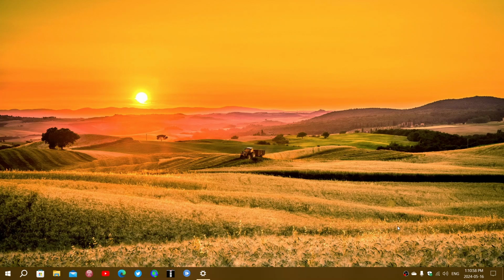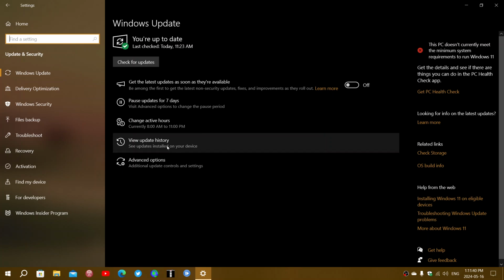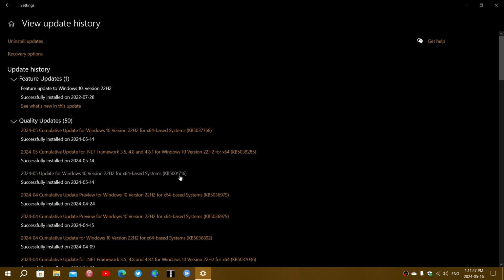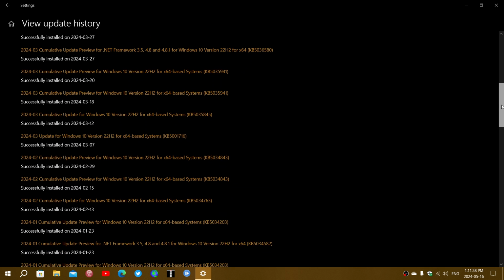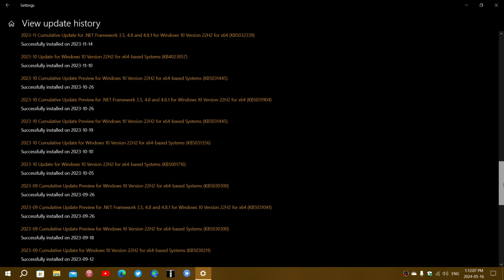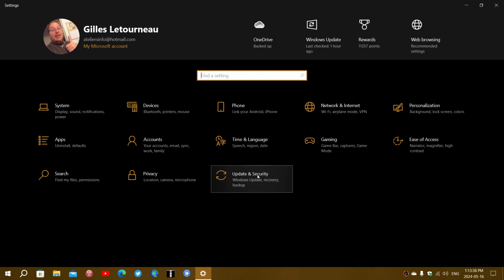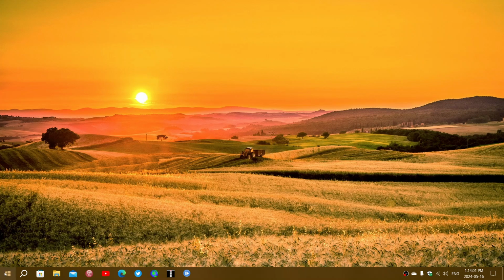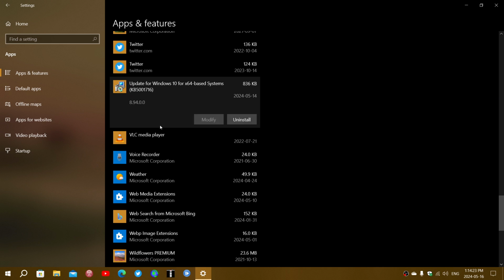Windows 10 22H2 KB5001716 update what is it and why is it in app list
It is part of the Windows update stack and is there to pop up upgrade messages